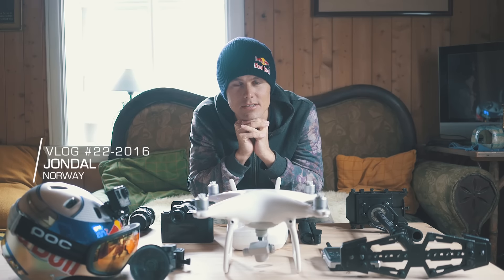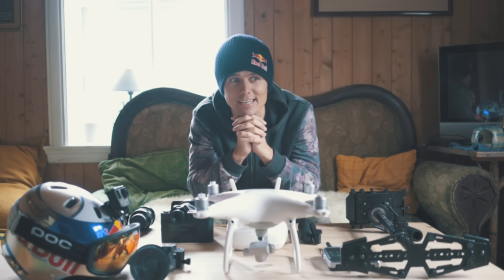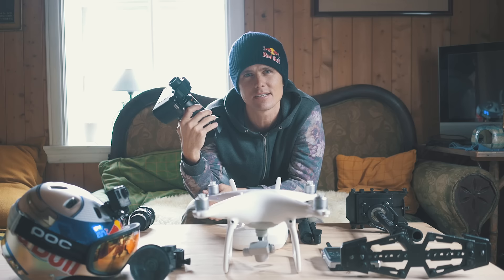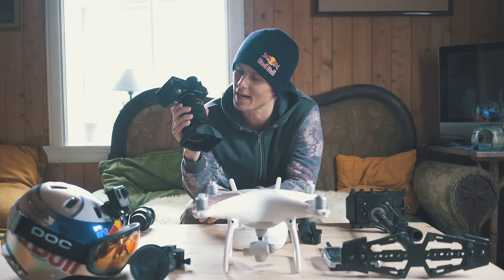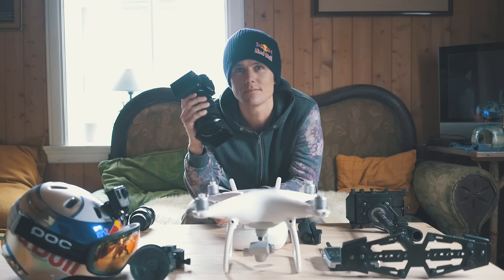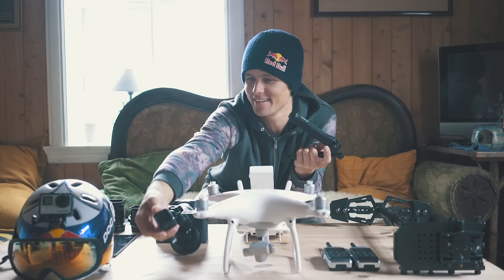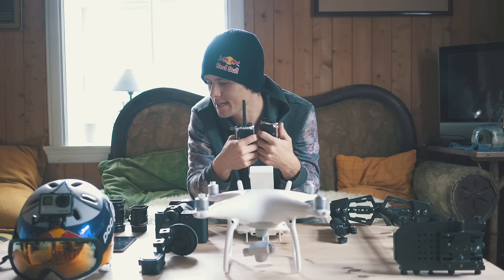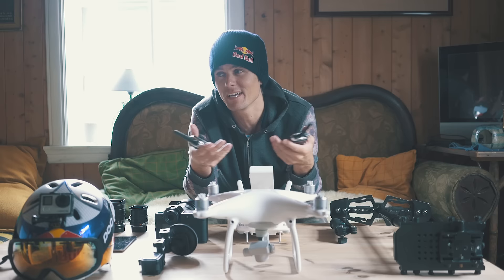THE $30,000 VLOG SETUP | VLOG 22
Produced by Marcus Valeur and Jon Olsson.